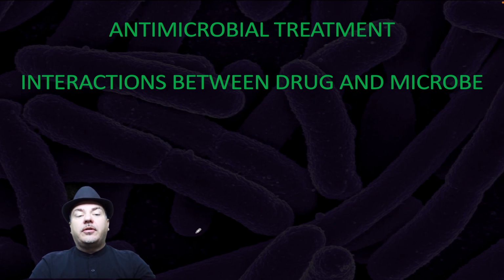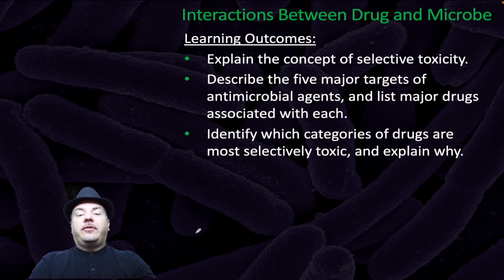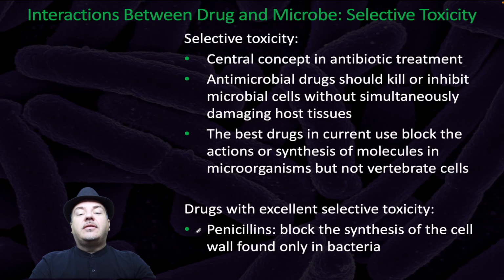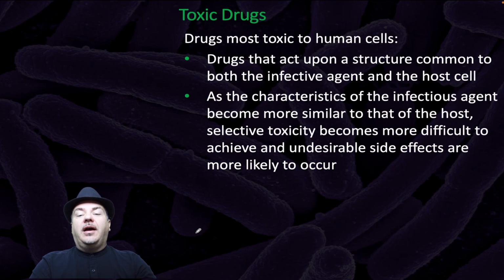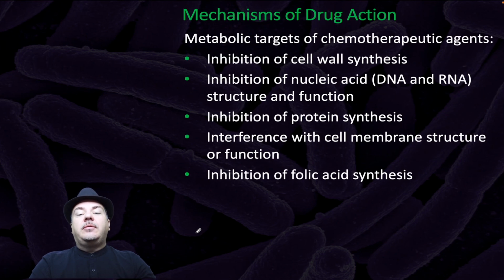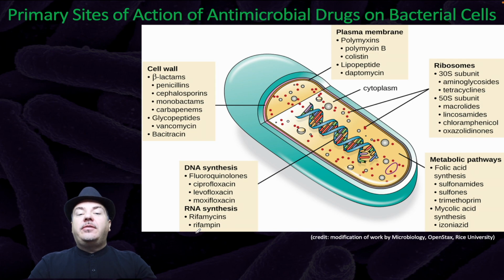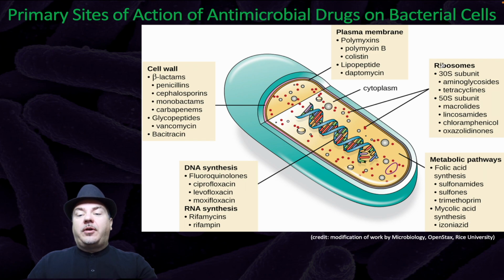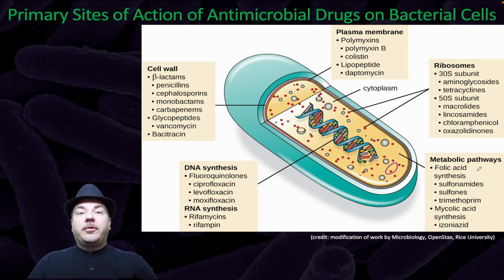Interactions Between Drug and Microbe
In this video we will cover the interactions between drug and microbe. This corresponds with Chapter 12.2 of Microbiology A Systems Approach.